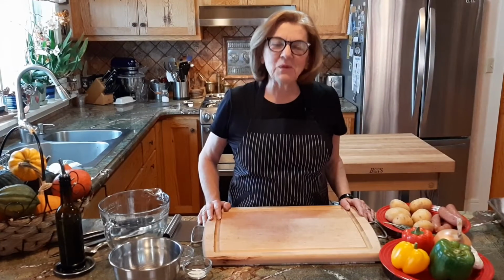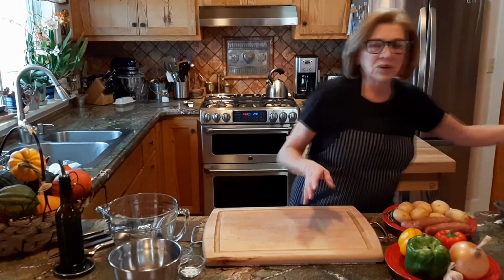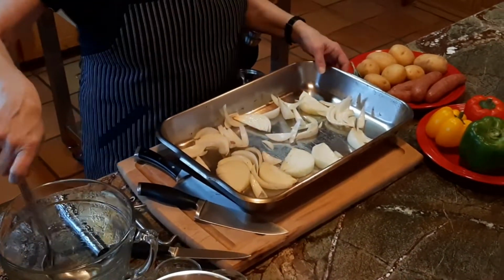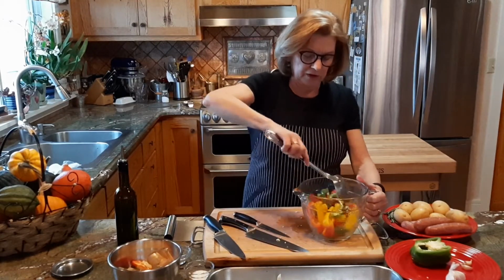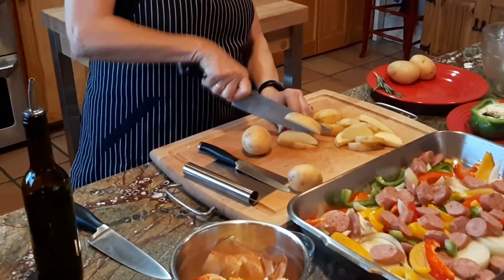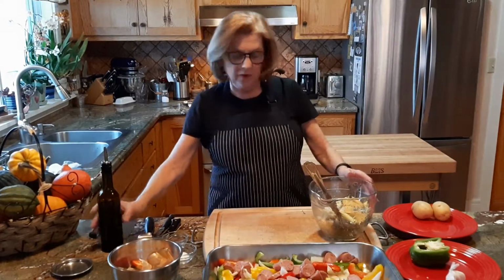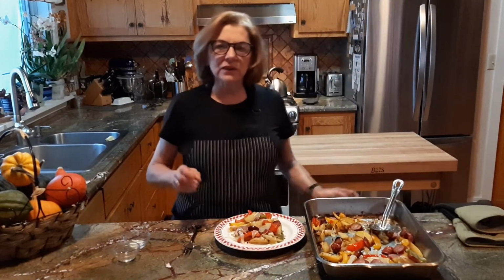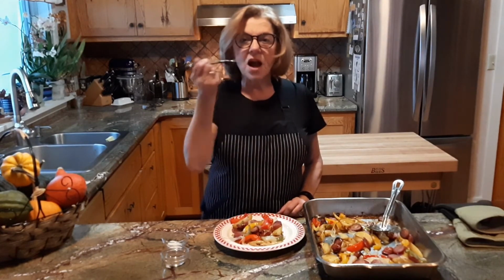Sausage and Peppers | Lucy's Kitchen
This week on Lucy's Kitchen we make Sausage and Peppers with potatoes and onions! A super simple and delicious dish I know you'll love

Tune in every week for more recipes from my kitchen to yours!

Welcome to LUCY’s KITCHEN. Lucy is a lifelong culinary powerhouse. Lucy’s Greek heart and soul means she loves nothing more than cooking for her family at home. So…  Join the family, sit at the kitchen counter, and let Lucy cook for you. She just may inspire you to try it yourself.